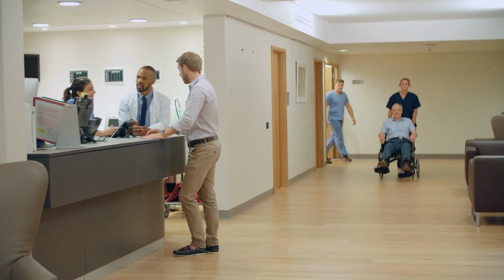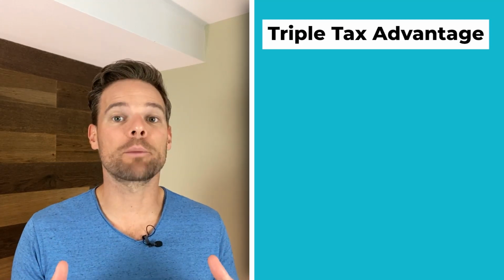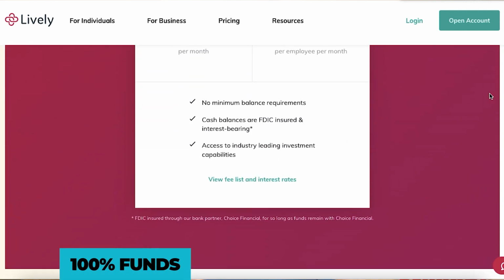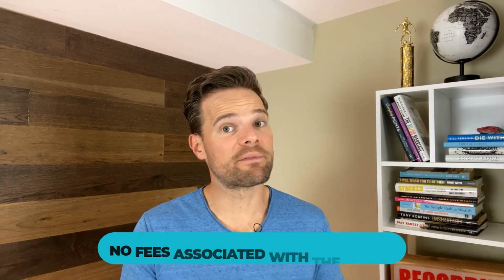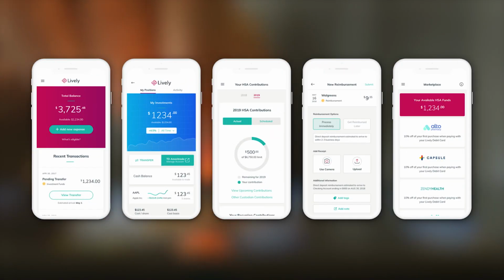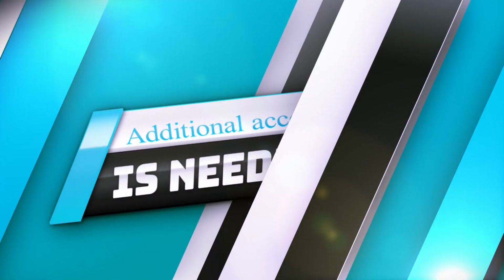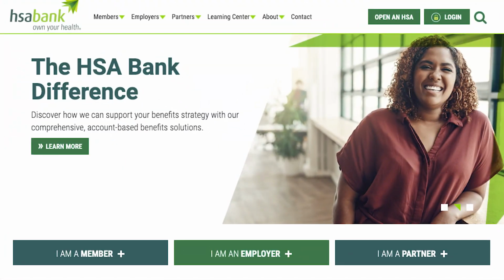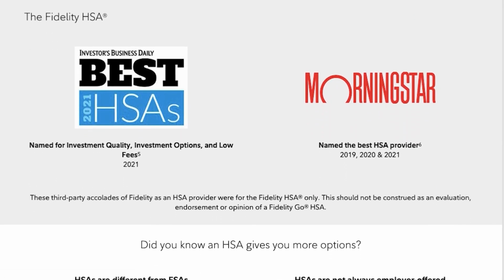Lively HSA Review: Save and Invest With a Health Savings Account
In this Lively HSA Review, we discuss how this HSA option helps you save and invest for your future health care needs (and save on taxes).

CHAPTERS
0:00 Intro
0:53 What is an HSA?
1:38 What are the advantages of an HSA?
2:45 Who is Lively HSA?
3:24 Lively Best Features
5:31 Areas for Improvement
7:03 Competitors of Lively

RESOURCES

Prefer to Read? Here's this video as a written article

MARRIAGE KIDS AND MONEY:

This award-winning blog, podcast and YouTube channel are dedicated to helping young families build wealth and thrive.

Each week, Andy Hill interviews personal finance experts, shares the best fintech tools and even discusses his own journey with family financial independence.

BIO - ANDY HILL:

Andy Hill is the award-winning family finance coach behind Marriage Kids and Money - a platform dedicated to helping young families build wealth and happiness.

Andy's advice and personal finance experience have been featured in major media outlets like CNBC, Forbes, MarketWatch, Kiplinger’s Personal Finance and NBC News. With millions of podcast downloads and video views, Andy’s message of family financial empowerment has resonated with listeners, readers and viewers across the world.

When he's not ""talking money"", Andy enjoys watching his kids play soccer, singing karaoke with his wife and watching Marvel movies.

Opinions are the creators alone, and this content has not been provided by, reviewed, approved or endorsed by any advertiser.

Marriage Kids and Money is a participant in the Amazon Services LLC Associates Program, an affiliate advertising program designed to provide a means for sites to earn advertising fees by advertising and linking to amazon.com.

CREDITS

YouTube Channel Management:  Kayli Groves